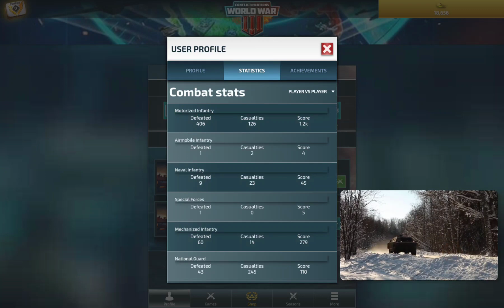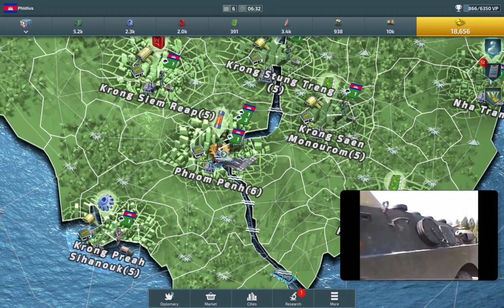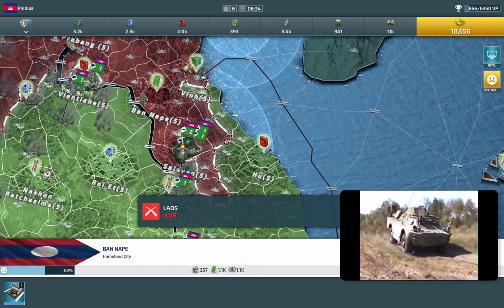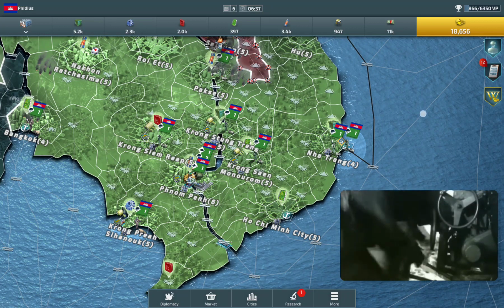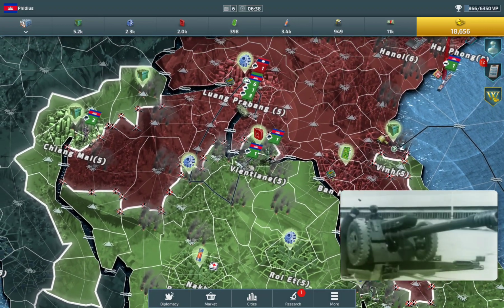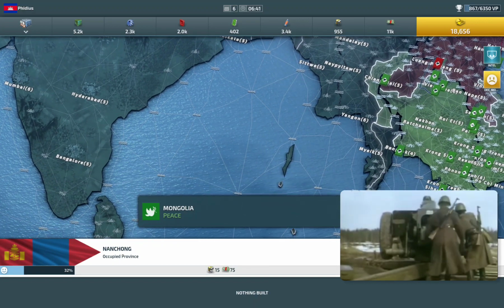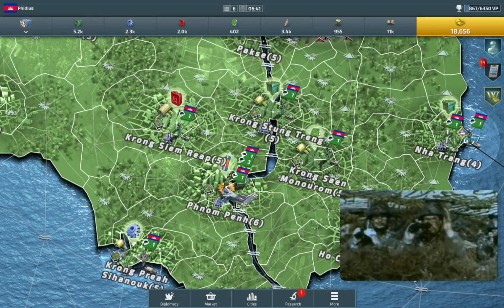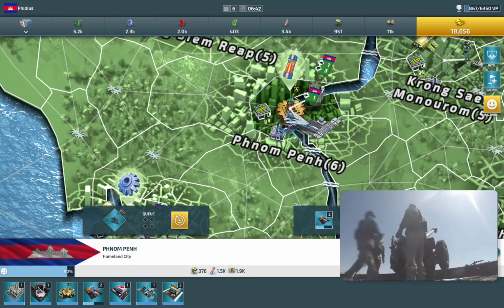Conflict of Nations - CONWW3 - Strategy Gameplay - Cambodia Week 1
CONWW3
Conflict of Nations World War 3
Android mobile gaming
Basic gameplay 1 of 1 video.